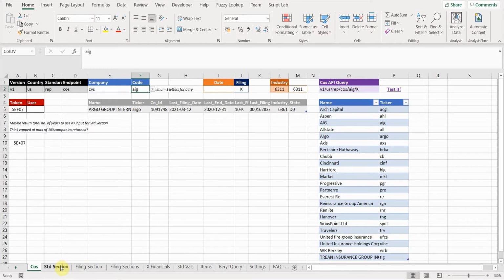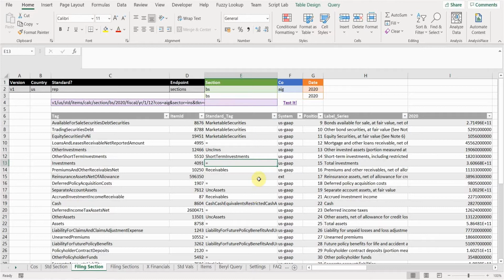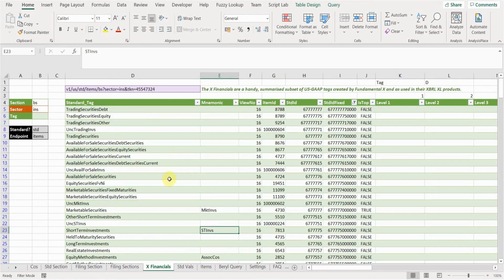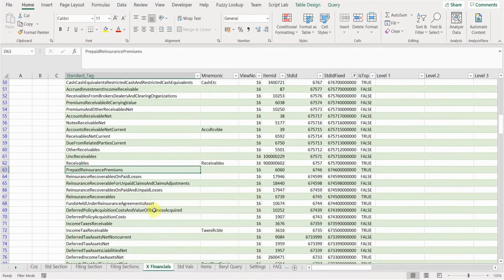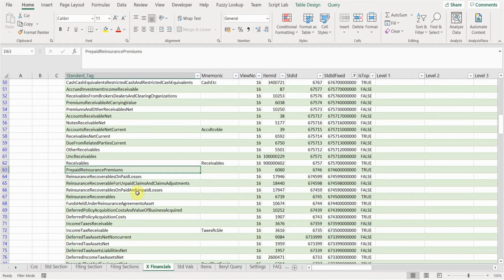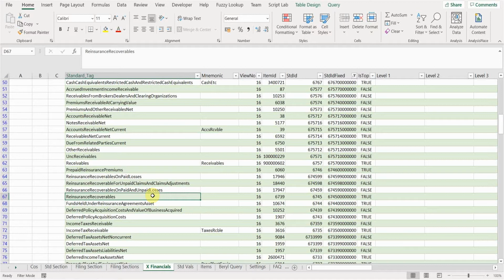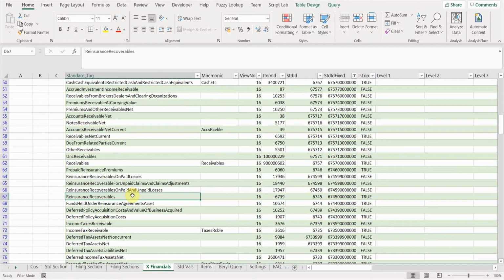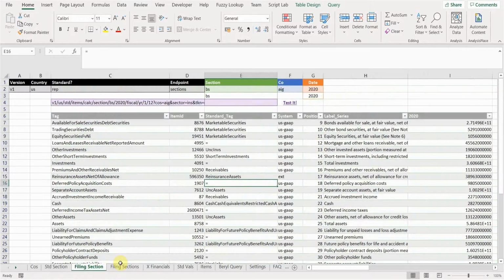The X Financials and how to standardise XBRL Extension tags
See how a simplified and coherent standardised data chart can help ensure every XBRL value disclosed by a company can be turned into a comparable number, even when there are extensions.